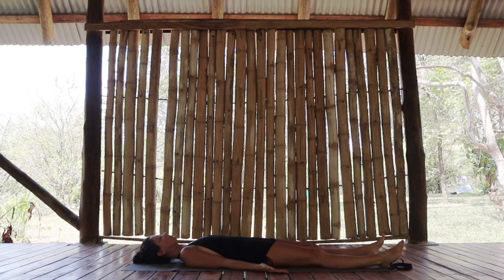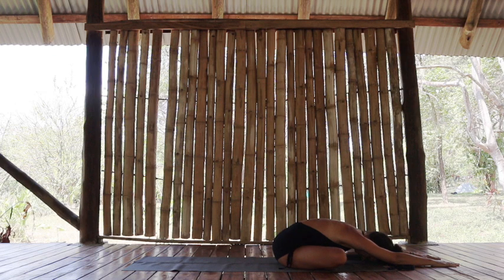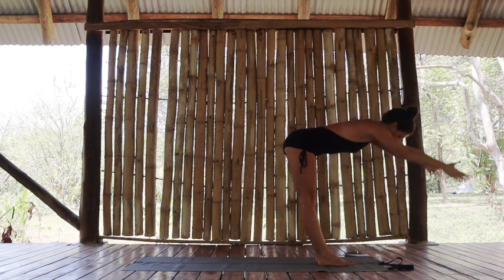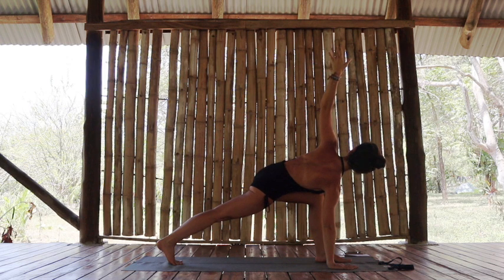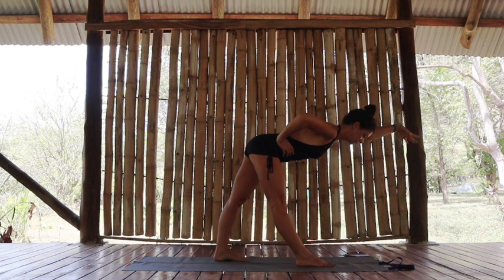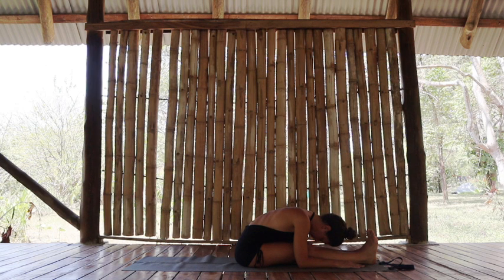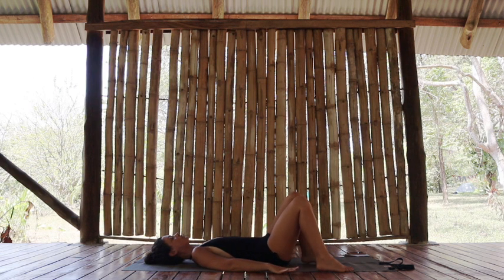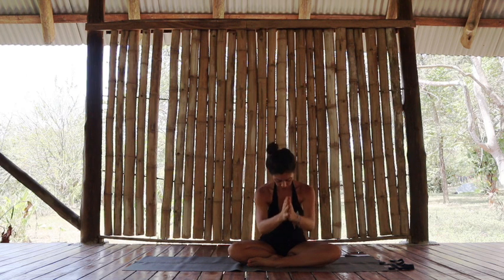Sacred Paths Yoga | Elemental Flow Yoga Class #2- Free One Hour Yoga Class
Elemental Hatha Flow Video | Begin your practice in Savasana.  Flow through the elements in this grounding and gentle hatha practice led by Lacey of Sacred Paths Yoga.